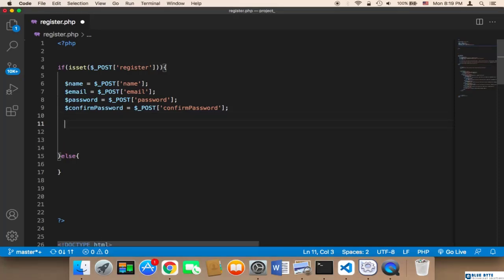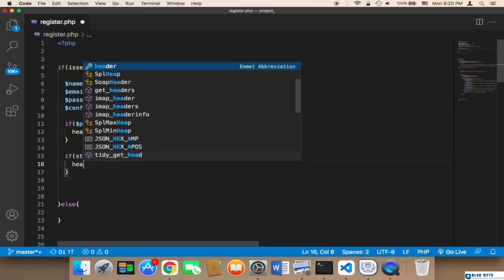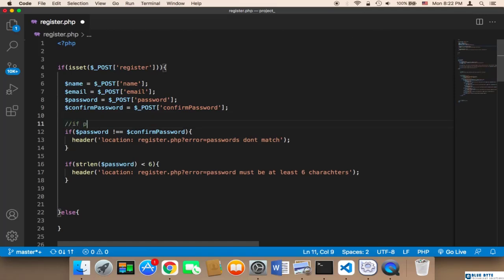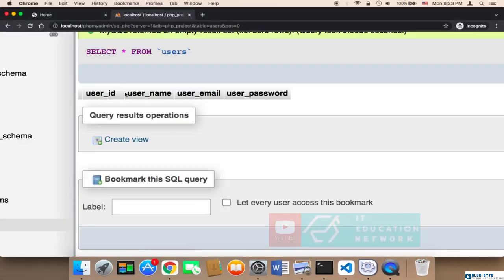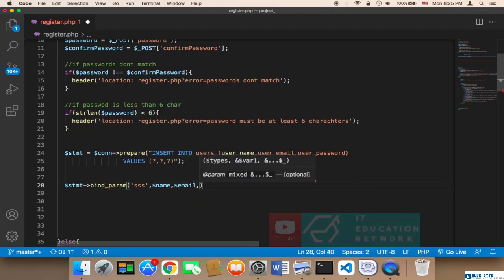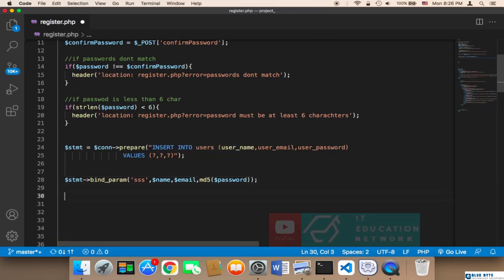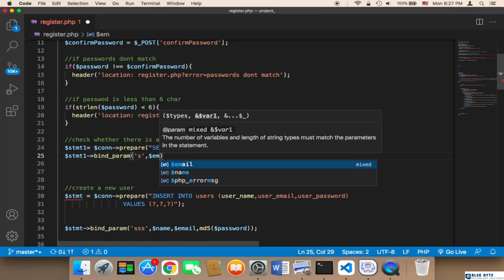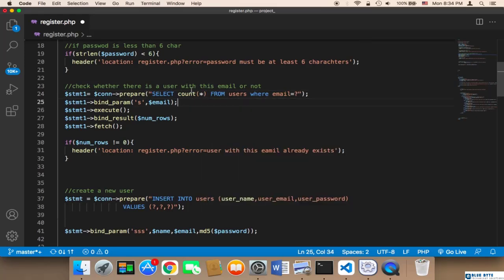Ecommerce Website With PHP & MySql - 77 - Registration logic